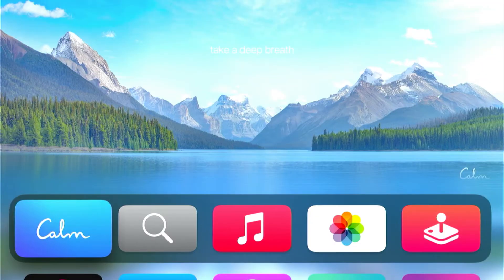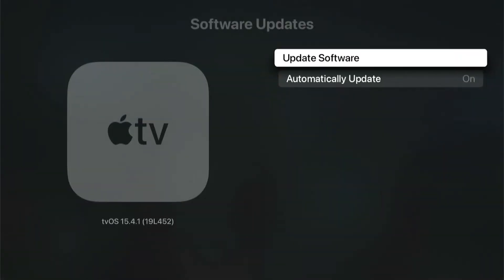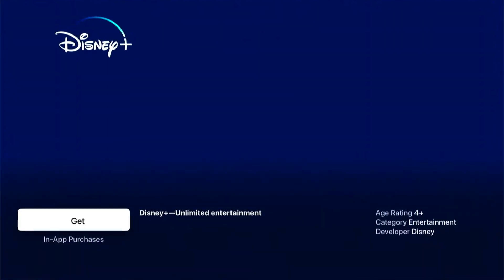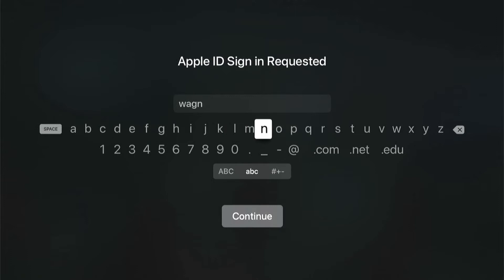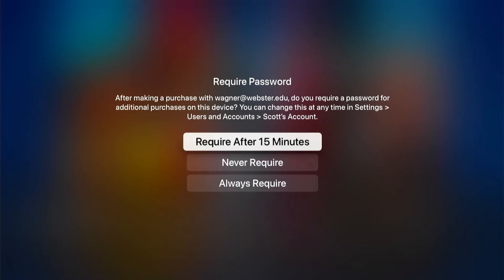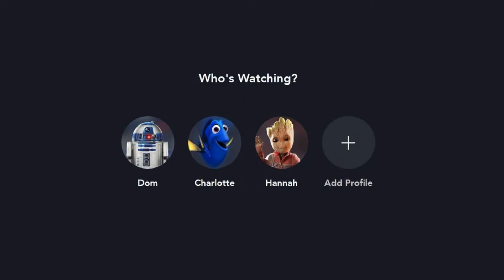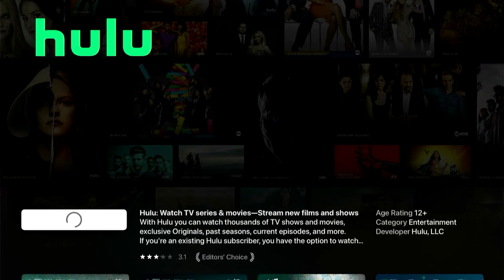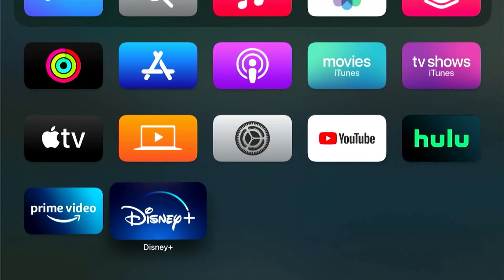Installing Streaming TV Apps Like Netflix and Disney+ On Your Apple TV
Don't mess with trying to plugin your laptop to your TV or Airplaying your favorite movie.  With an Apple TV you can install your favorite streaming apps right on your device.  No laptop required.  Perfect for the classroom.

0:00 Intro
0:26 Updating Your Apple TV
0:59 Installing Apps
1:48 Signing into Your App Store Account
4:11 Setting Up School Profiles